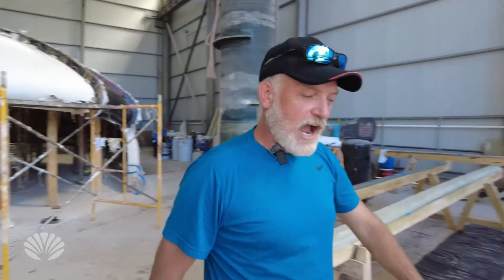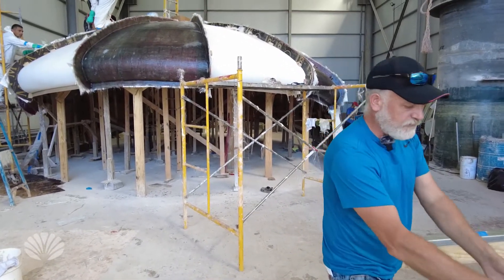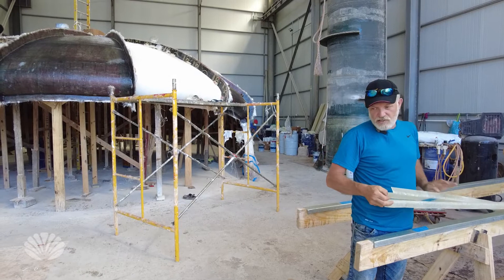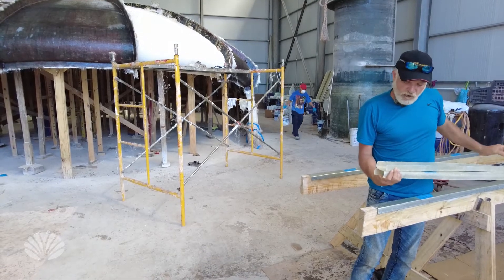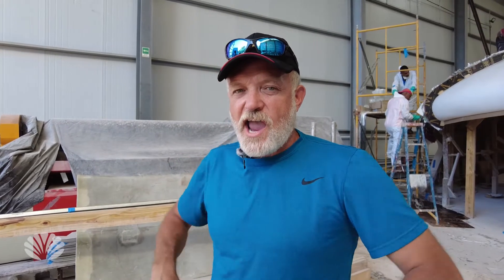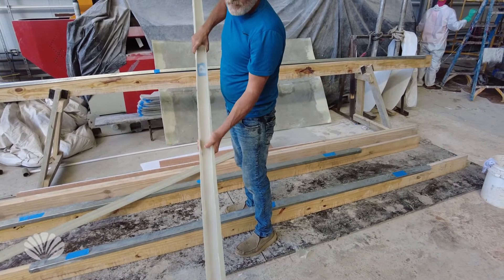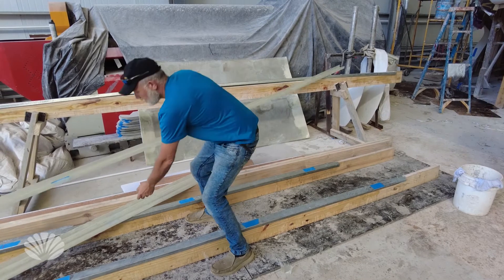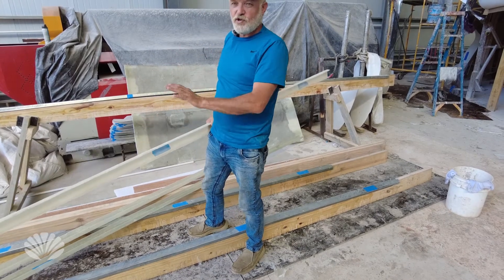Floor Beam Research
At the factory, we have been doing a bit of testing on our floor beam designs. The beams are made of fiberglass which will give us the strength required to be safe while keeping things as lightweight as possible.